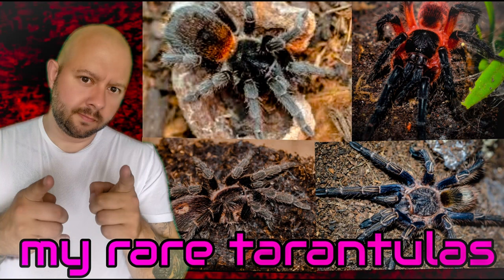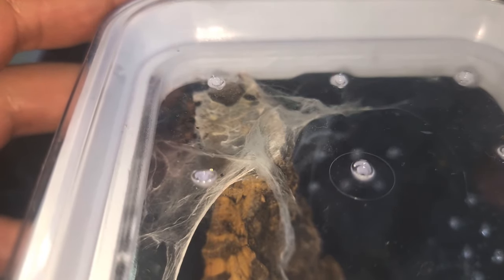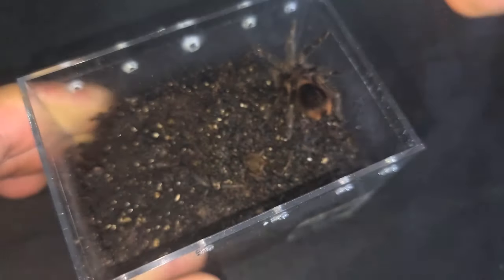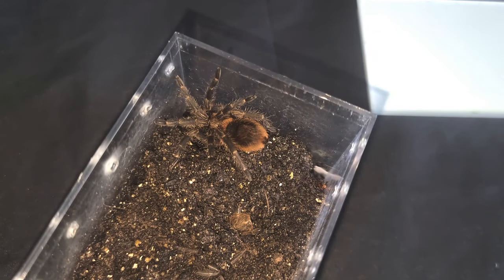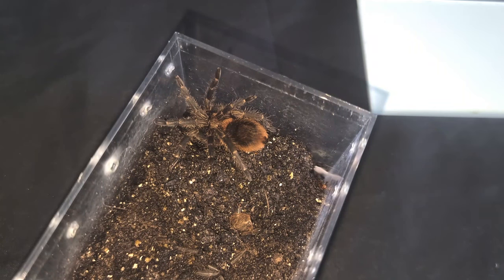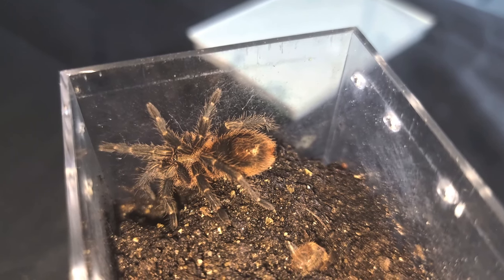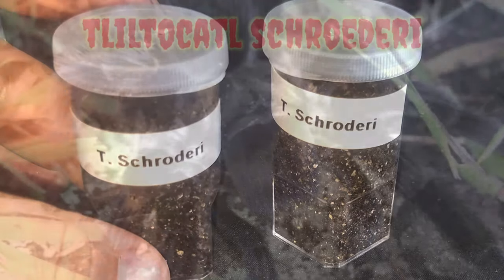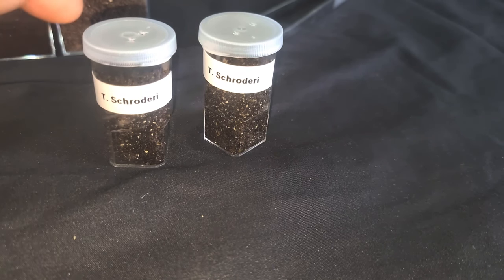the most RARE tarantulas in my tarantula collection!!!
hi guys and girls in todays tarantula spider video I show you 10 of the most rare and beautiful tarantulas in my tarantula collection, this isn't a top 10 list but 10 tarantulas I currently have that are rare in the tarantula hobby.